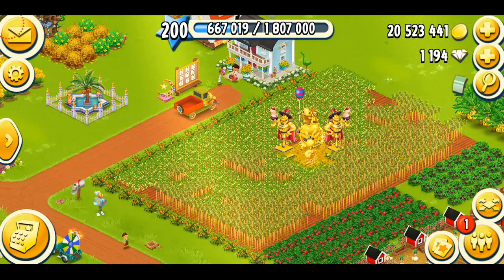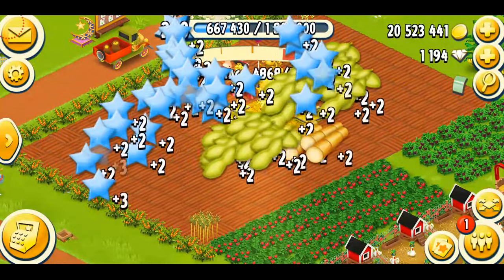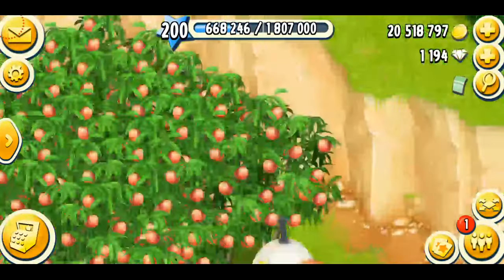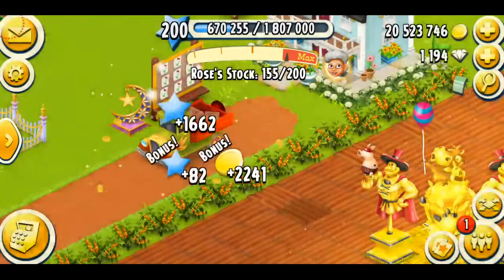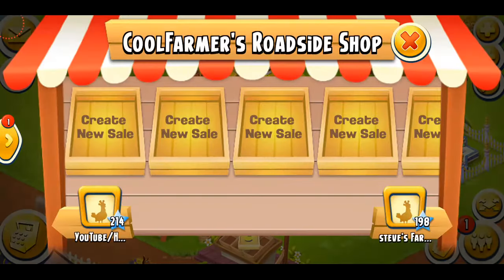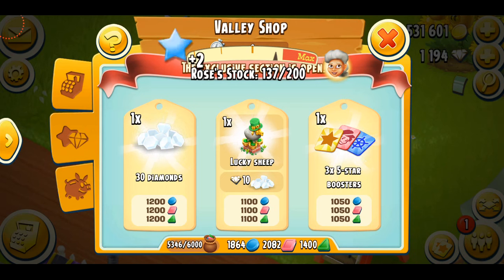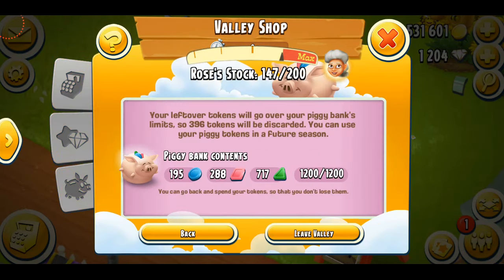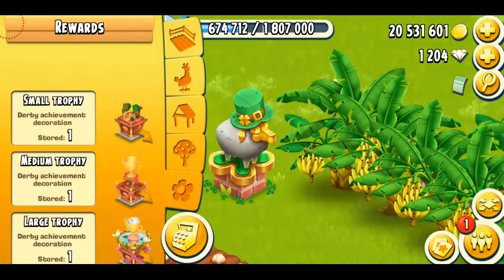Hay Day Lucky Sheep Decoration | Level 200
In this video I am closing the valley season 30 and collecting the beautiful Lucky Sheep decoration which was St. Patrick's day special! I also play Hay Day on level 200! Watch and enjoy the video as I do all my farm chores and close the valley season.